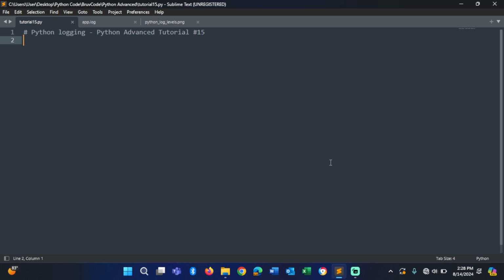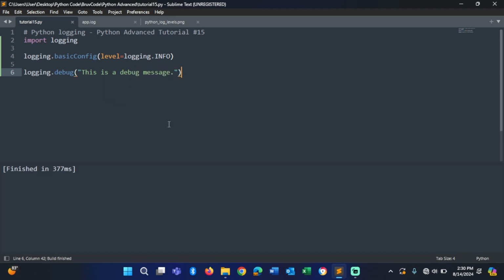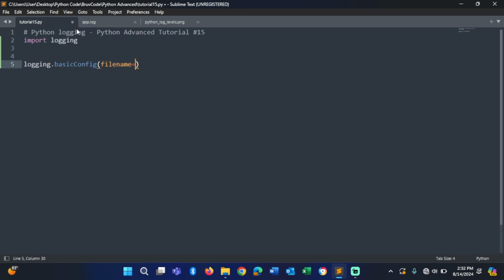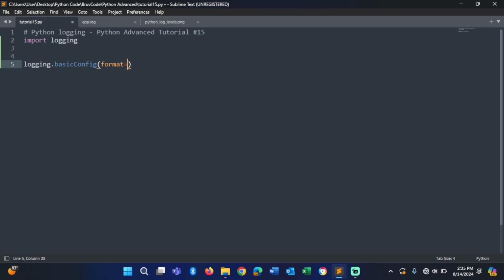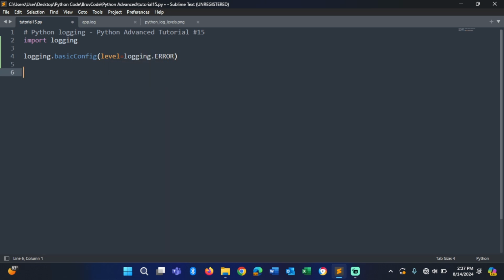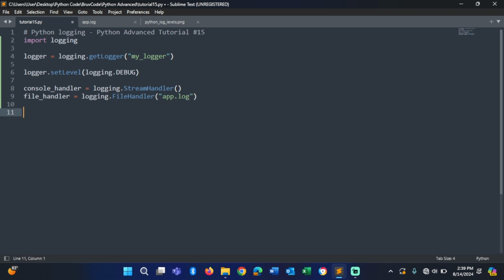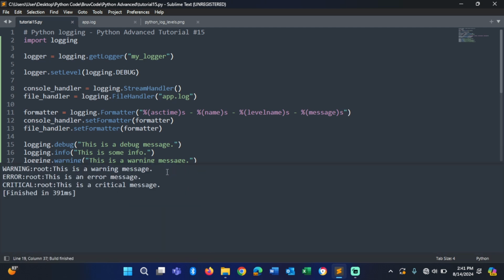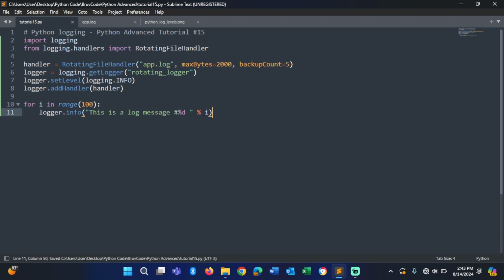Python Logging - Python Advanced Tutorial #15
Welcome back to the 15th and final tutorial of my Python Advanced Tutorial series. In today's video, we'll learn about `logging` in Python. I'll teach you what logging is, and then give some basic examples and then more advanced examples. Logging in Python are used to track some kind of events that happen in your code. They are lots of different log levels in Python. PLEASE WATCH THIS VIDEO. Stick till the end of this video and you'll have a great understanding of how to use logging in Python.